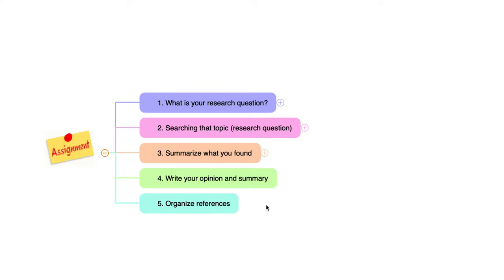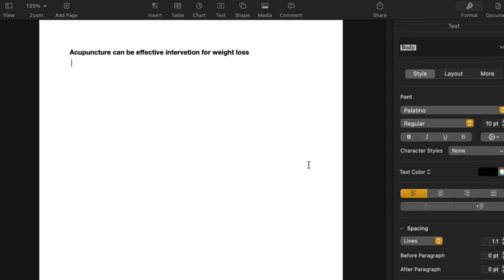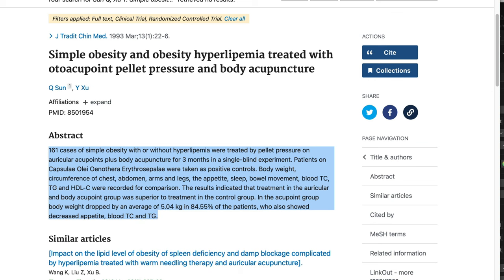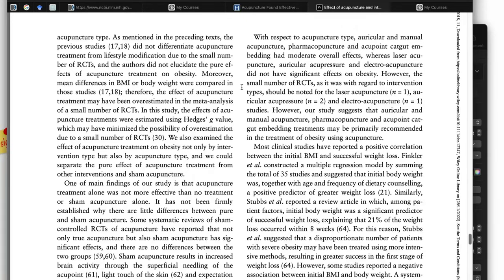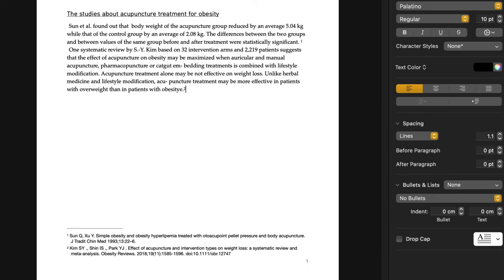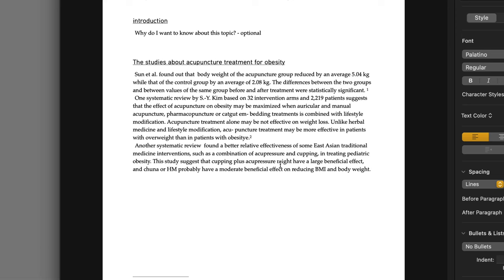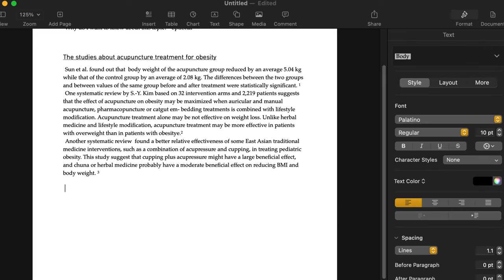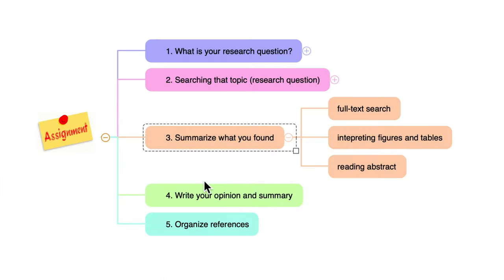[Writing Assigment #2] 3-5 steps walkthrough